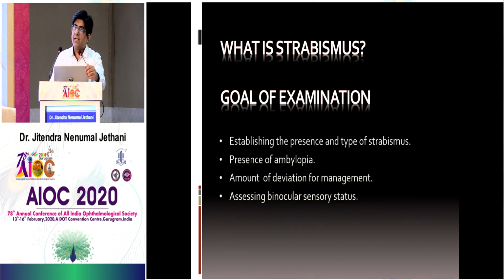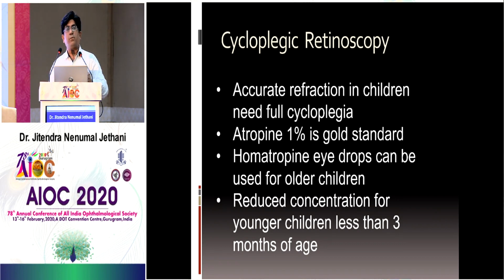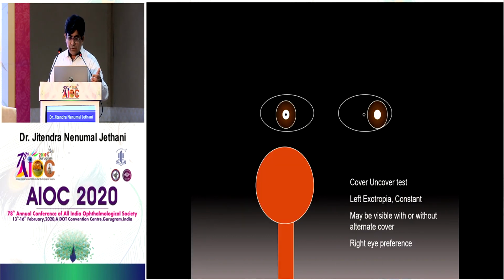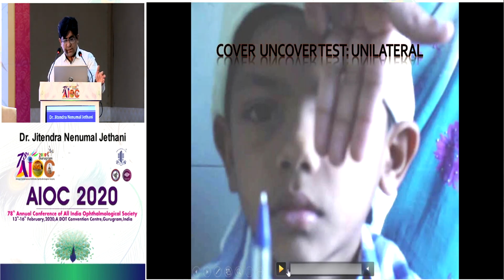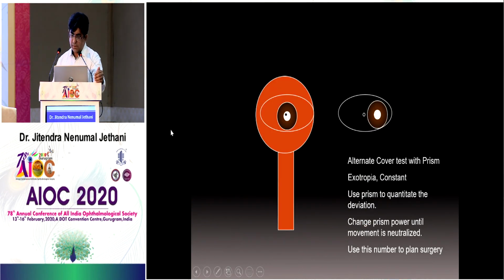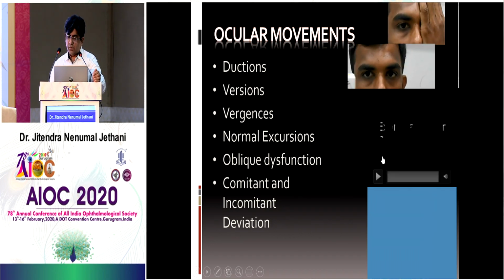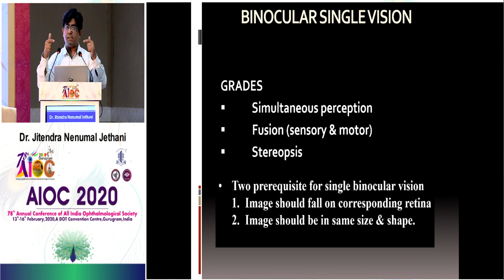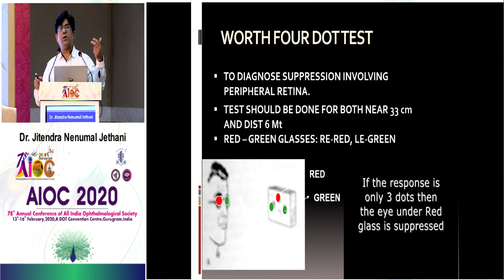AIOC2020 GP149 T1 Dr Jitendra Jethani Evaluation of a Patient with Squint